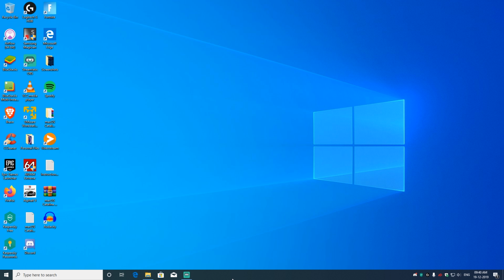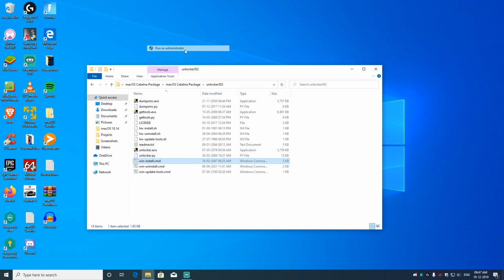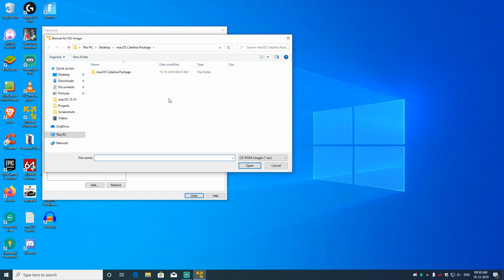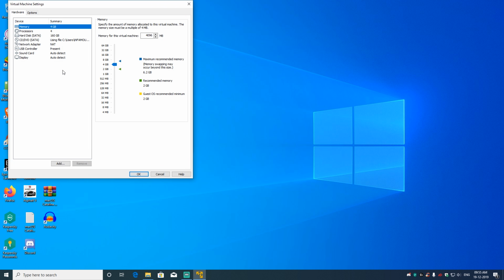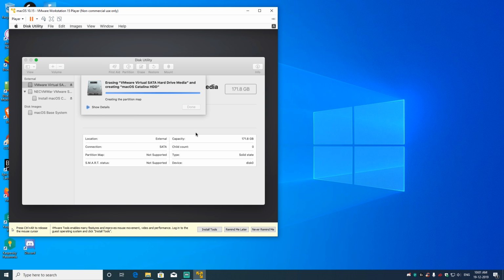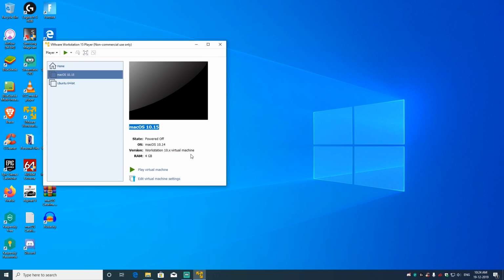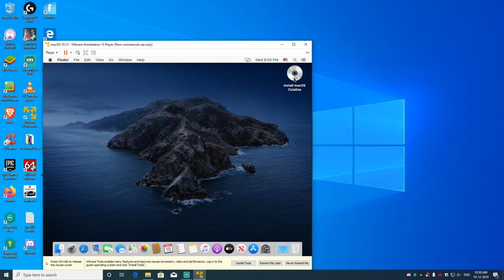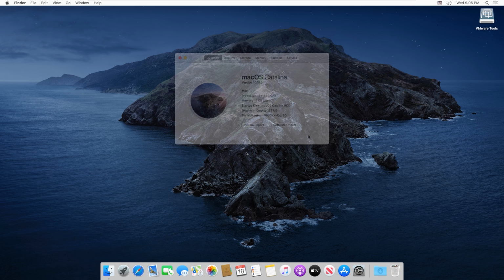How To Install macOS Catalina 10.15.2 On VMware On Windows 10 On An AMD Ryzen PC (2019)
In this video, i have shown how to install macOS Catalina 10.15.2 on VMware On Windows 10 on an AMD Ryzen PC. If you have an FX-Series AMD processor, you may be able to install macOS Catalina on your PC aswell by following the procedure in this video.

Gear I Use :
🔘 Primary Mic
🔘 Secondary Mic

My Rig Specs:-
Processor : AMD Ryzen 7 1700
Motherboard : Asus Strix B350-F Gaming
Cooler : Noctua NH-U12P-SE2
RAM : Kingston HyperX Fury DDR4 2133MHz 2x4GB
SSD : Sandisk Extreme Pro 480GB + Intel 530 256GB
GPU : MSI Gaming RX480 4GB
Monitor : BenQ G2220HD
Cabinet : NZXT Gamma
Power Supply : Corsair RMx 850W
Keyboard : Logitech G710 Cherry MX Blue
Mouse : Logitech G302
Speaker : Altec Lansing VS4121